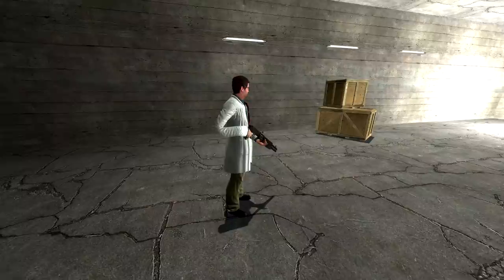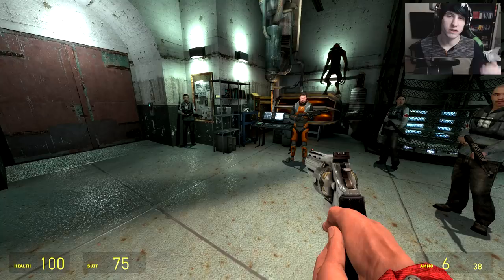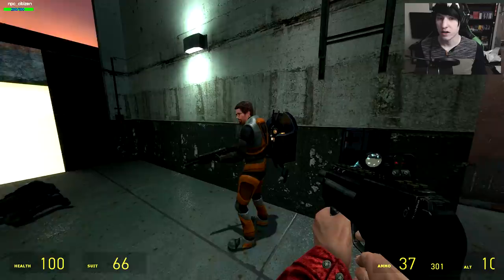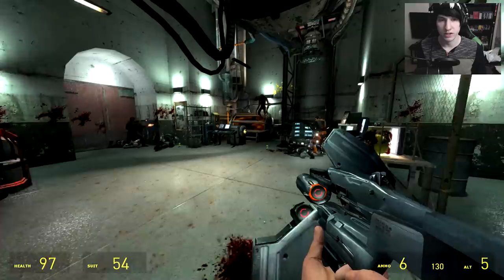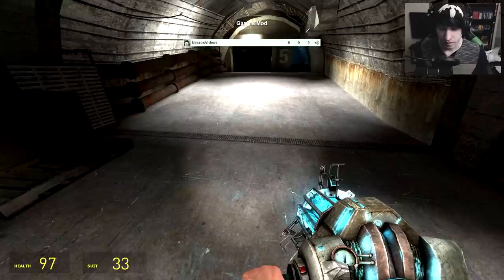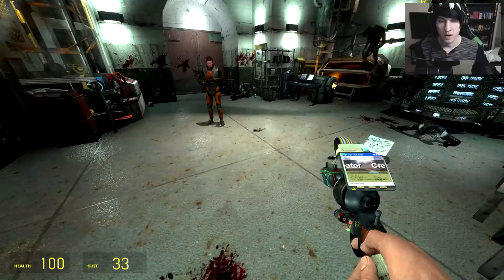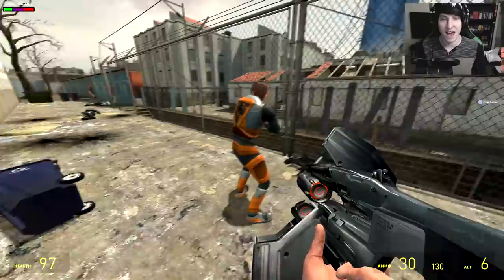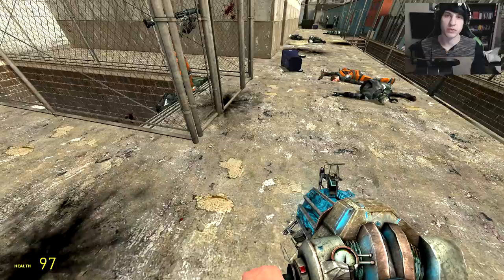This Is The REAL Gordon Freeman (Gordon Freeman SNPC) | Garry's Mod | Mod Showcase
Guys... today we take a look at the REAL Gordon Freeman. That's right we were just impostors to this almighty god..

Next video:

Mods by Zach88889, Horner.tj, Nova,

BIG Thank you to my patrons!
Robert Kirkup
Cpt Hazama
Cyber Stealth